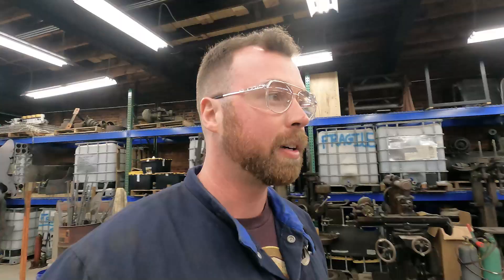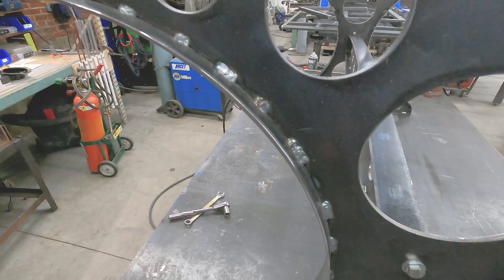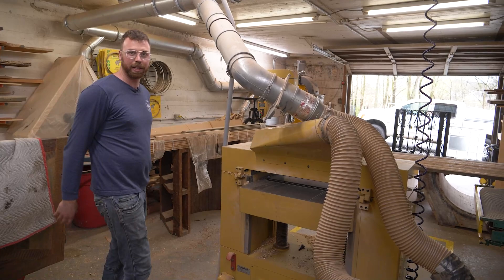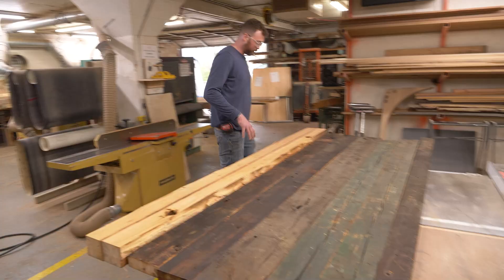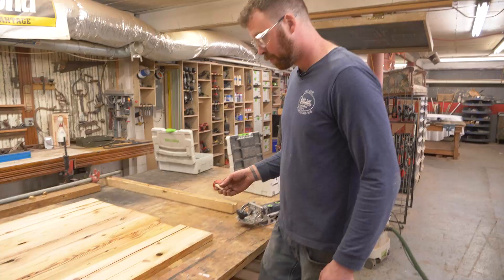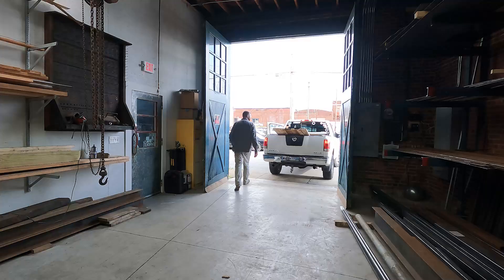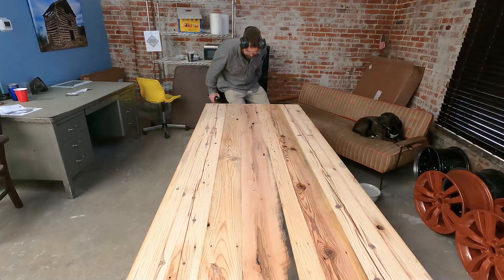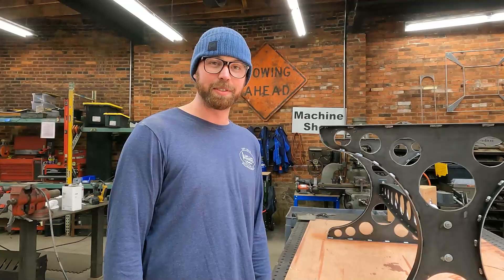Custom Table Top Made From 100 Year Old Wood - Conference Table Pt. 2 // Lift Arc Builds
We FINALLY finished our conference table!  In this episode of Lift Arc Builds, Tay meets his greatest foe... wood.  Since he's mostly a metalworker this project has been challenging in many ways, but after a lot of sweating and cursing we finally have a table to use in our office!  It's been a few weeks since our first part of this build, so this week we lit a fire under Tay's butt to get this done.  Watch and see it turn into a race against time to get this done for this weeks video!

You eagle-eyed viewers will be able to spot this table in most of our future videos.  Would you guys have gone about this any differently?

Hosted by: Tay Whiteside
Filmed by: Tay Whiteside and Walker Hooper
Edited by: Walker Hooper

Liftarcstudios.com

Any technique or methodology shown in this video is purely for entertainment and informational purposes only. Lift Arc Studios and their associated craftsmen are not liable for any injury or damage to your shop or surrounding areas you may incur while trying to emulate these builds.

Remember, be safe, have fun, work smart!